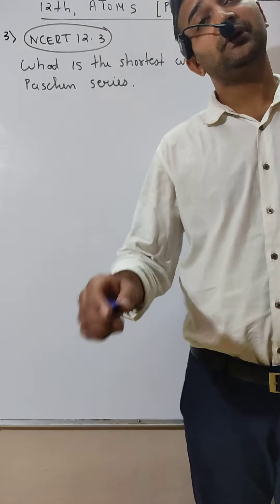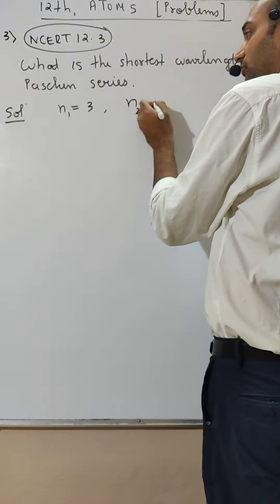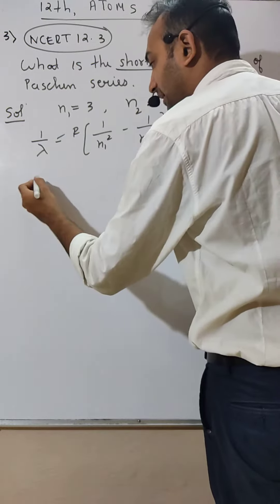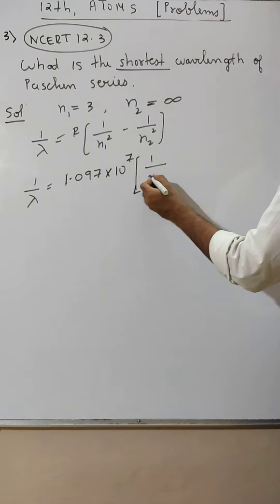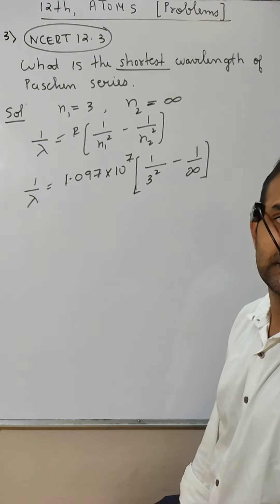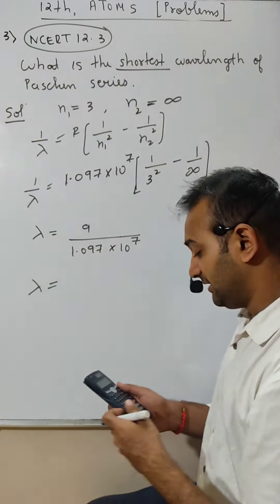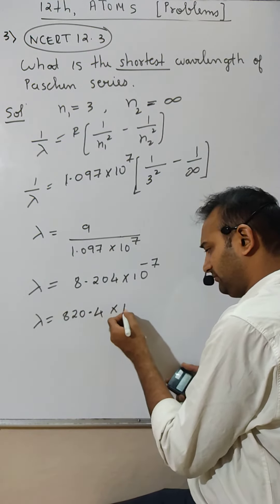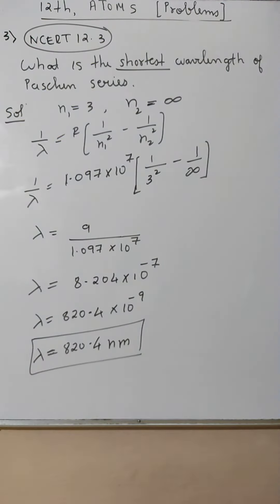#3 Problems | Class 12 | Atoms | CHP No. 12